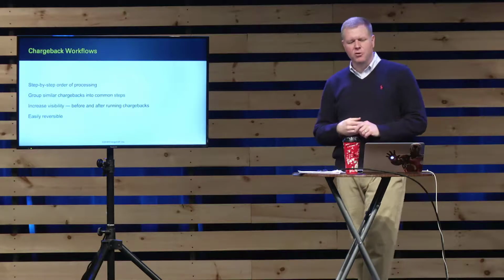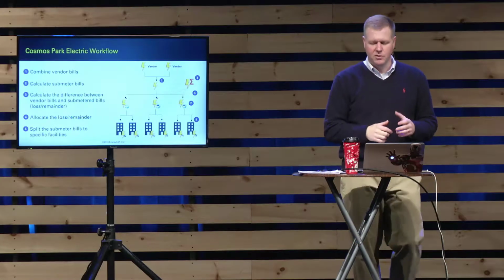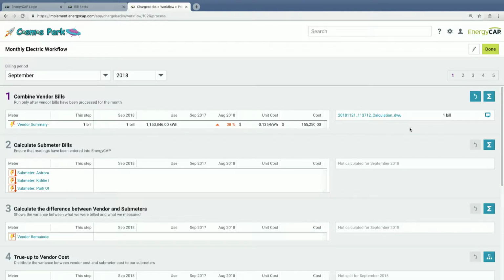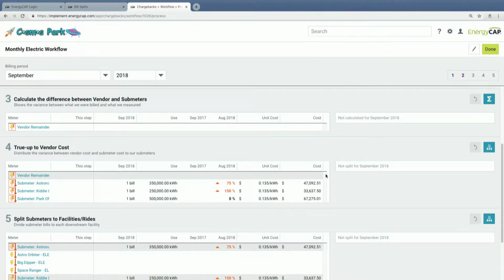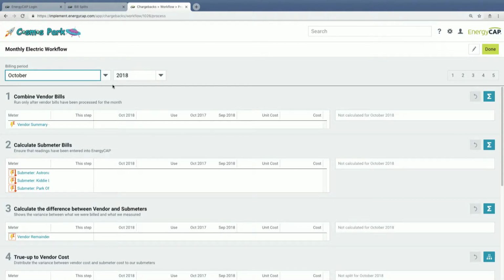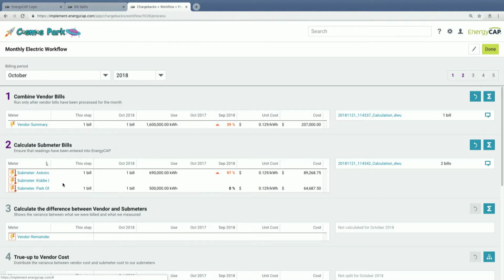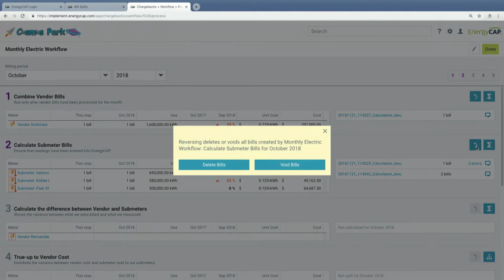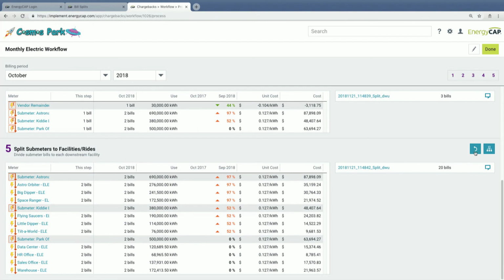Chargeback Workflow Explained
How to process chargebacks using the workflow process.